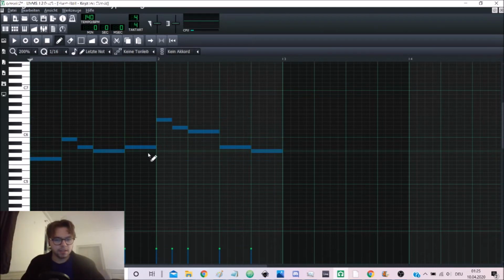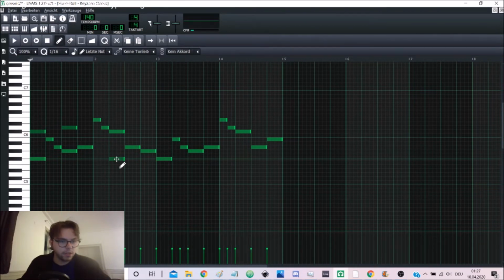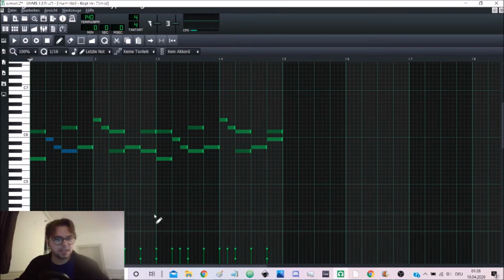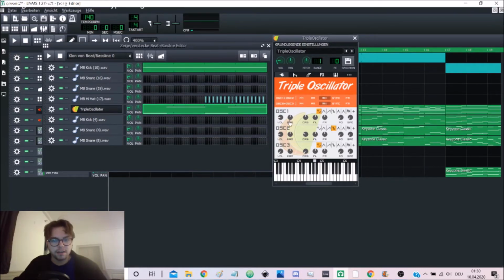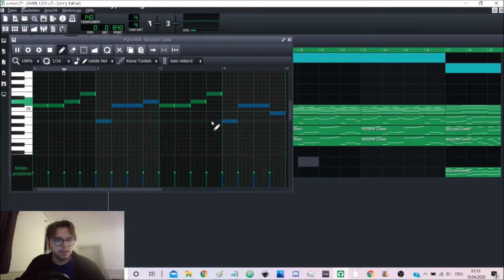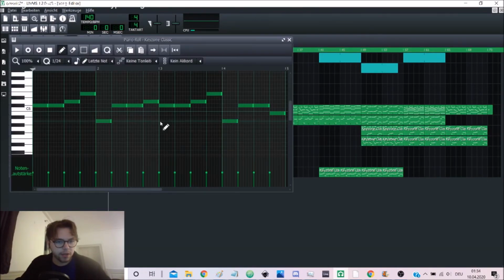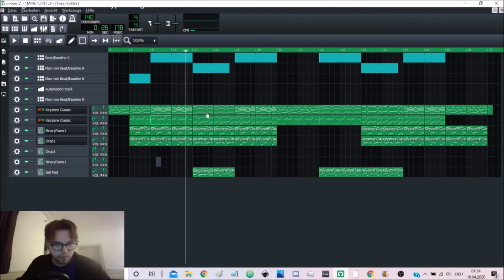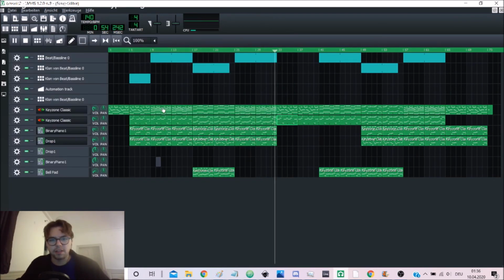Making an Industry Standart Rap Beat in LMMS | BEST IN LMMS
make a well-produced juice WRLD or Nick Mira type trap beat with LMMS and free VSTs.

Used VSTs:
Keyzone Classic: